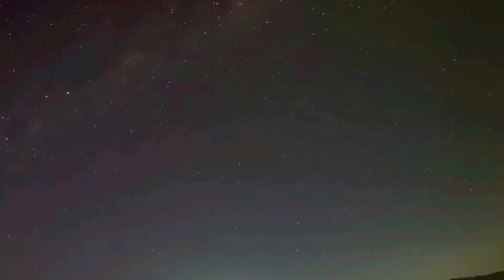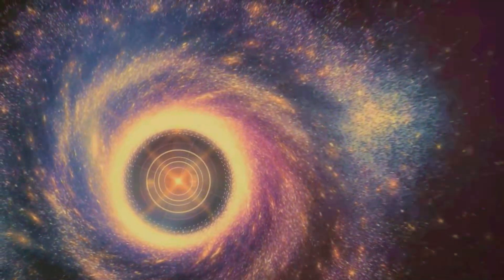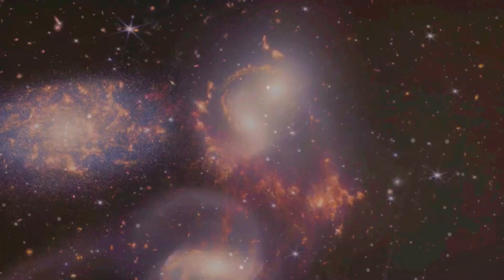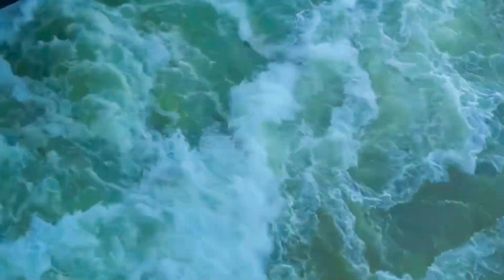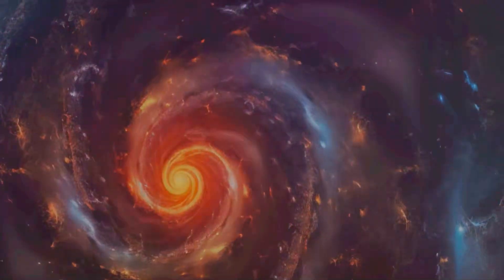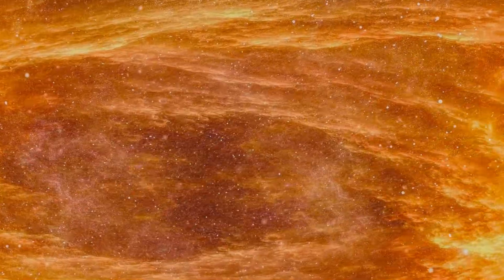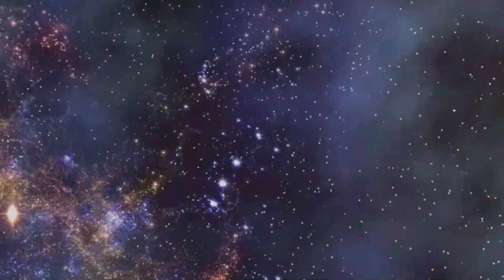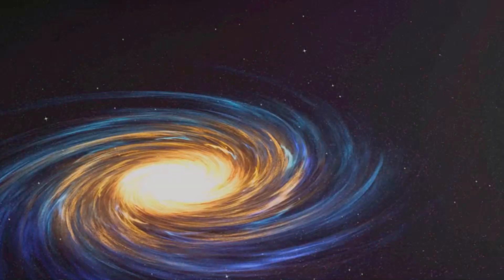The Great Attractor A Cosmic Anomaly Pulling Our Galaxy to Its DOOM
Billions of light-years away, an unseen force is dragging the Milky Way towards an unknown fate. Even a god-like civilization would be powerless against this gravitational titan.